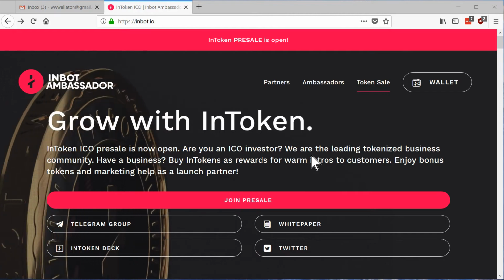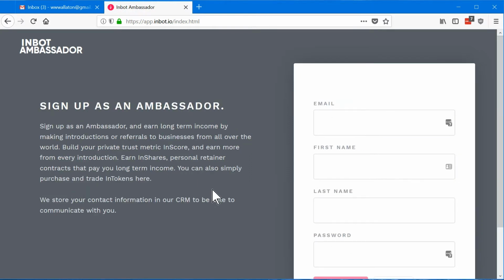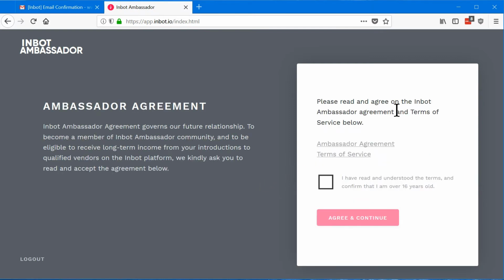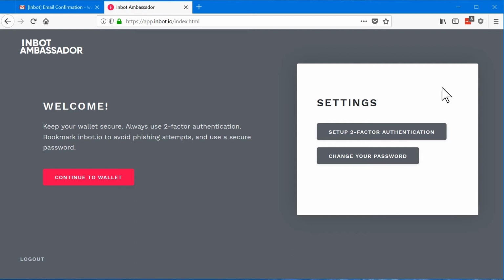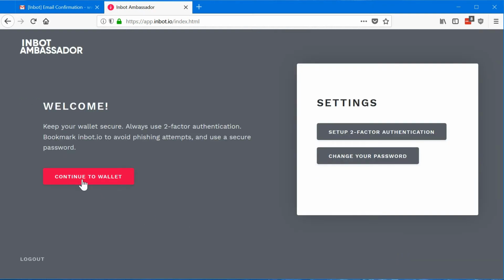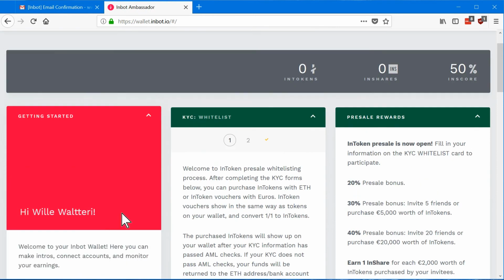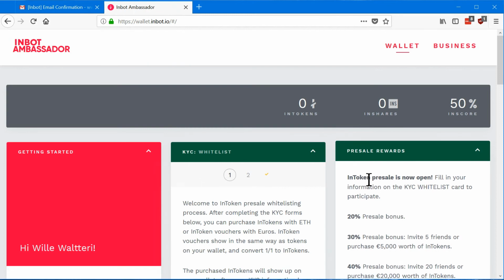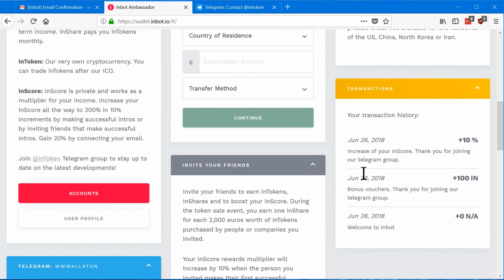How to create an Inbot wallet account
A complete tutorial on how to create a wallet account on Inbot. and click "Wallet" to create your own. We look forward to having you in our community and to help you earn with introductions.